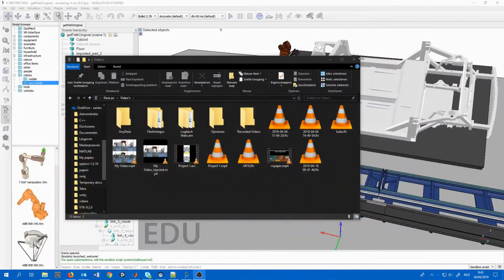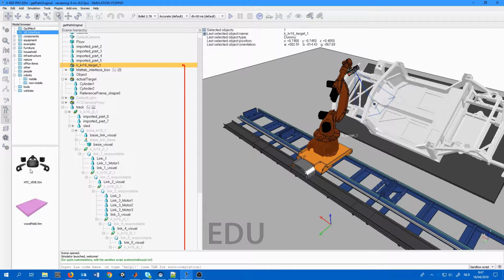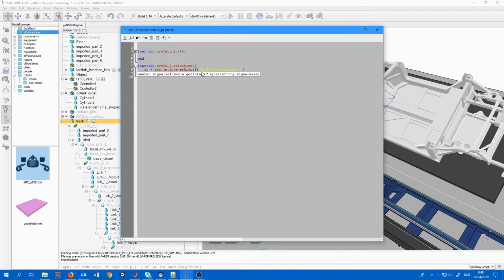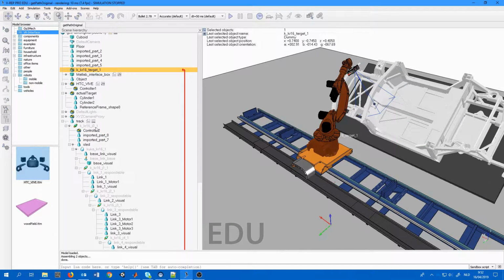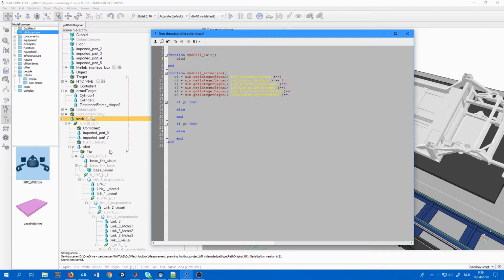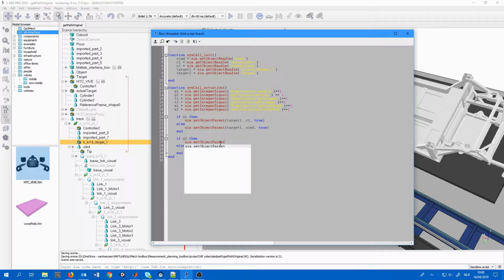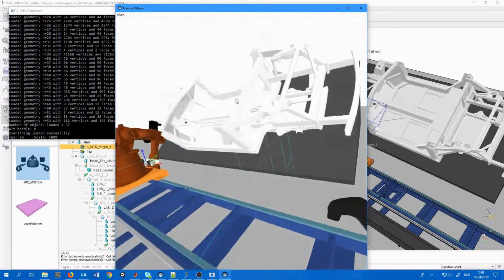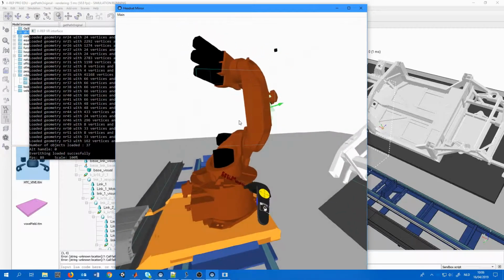CoppeliaSim VR interface (V-REP ) tutorial (part 1)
This program shows how the V-REP scene of the video: Easy programming of an almost impossibly complex robot trajectory in Virtual Reality was made.

This video aims to give an example of how to work with the V-REP VR Interface.

I know I'm not the best at giving tutorials, but I hope this video can help someone anyway.